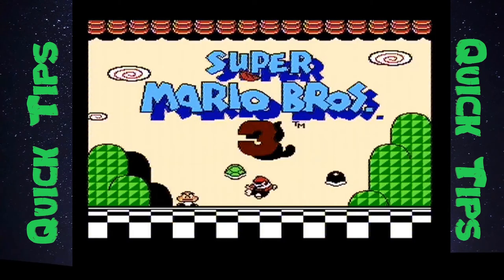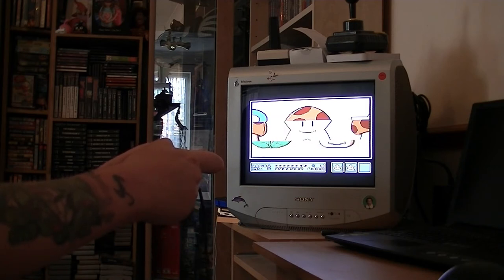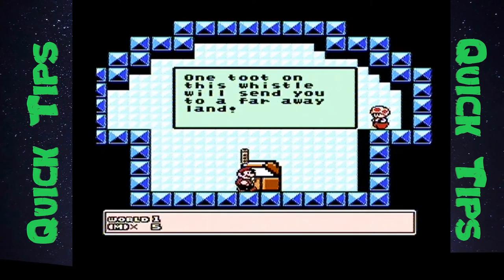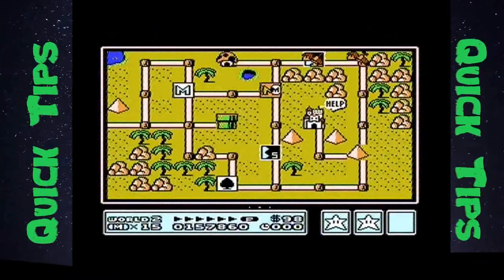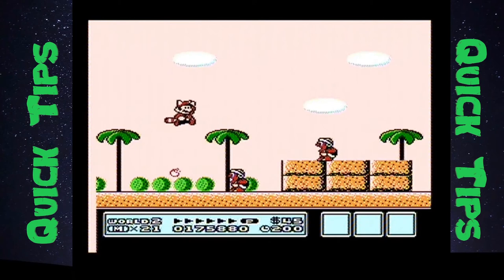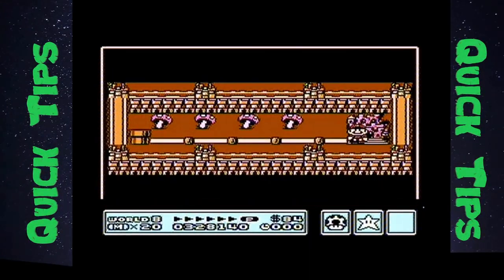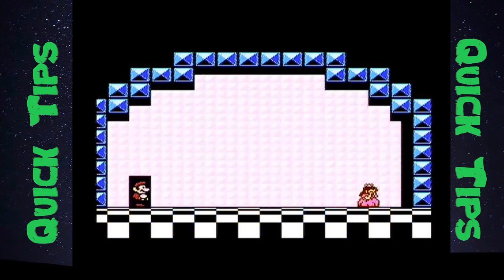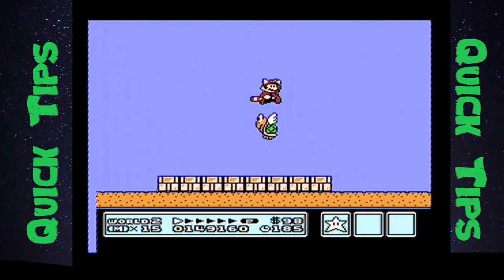Quick Tips Episode 1 - Mario 3 Whistle Locations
In this episode we look at where the 3 whistle locations are and give a few extra tips on Super Mario Bros 3